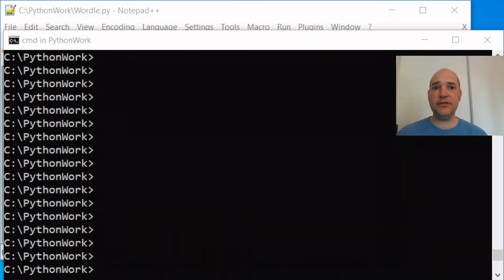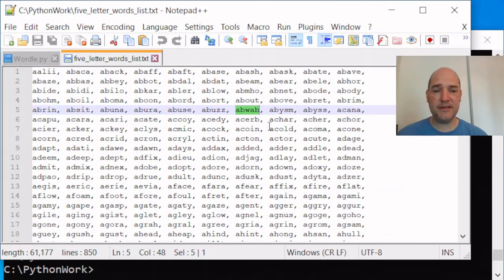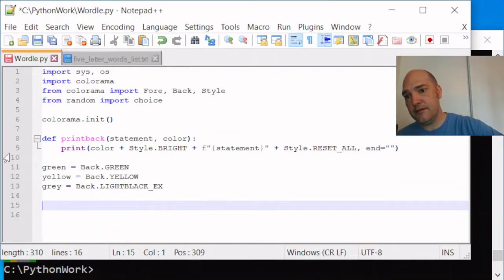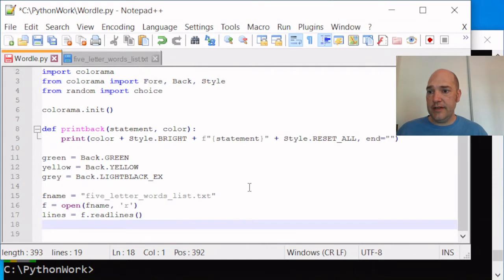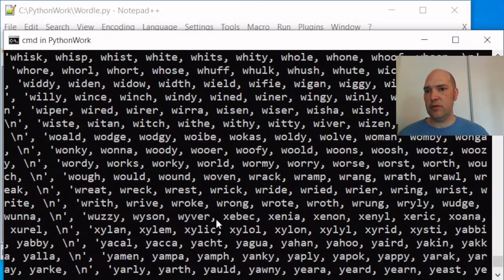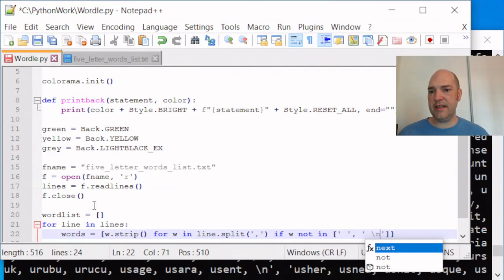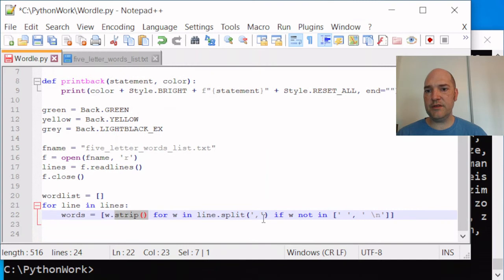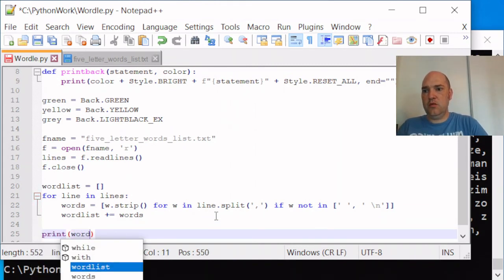Make Wordle with Python: Get words from list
In this tutorial we will show how to get the words from the word list that we made earlier.  There are a few nuances about how we handle items in the list that we don't want there!